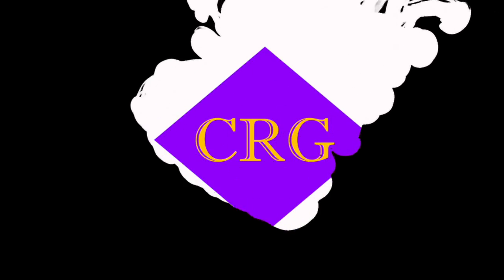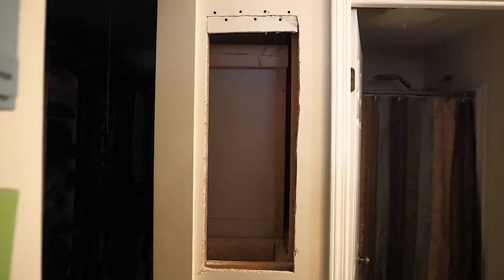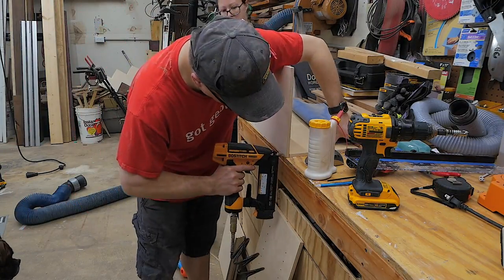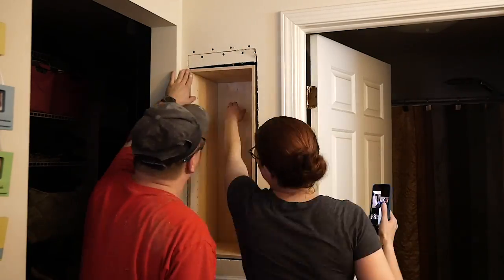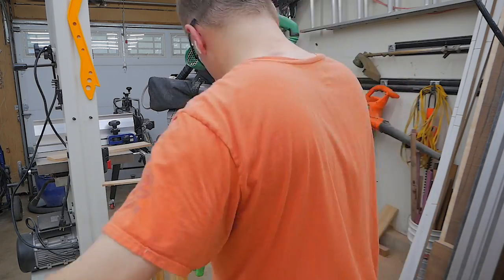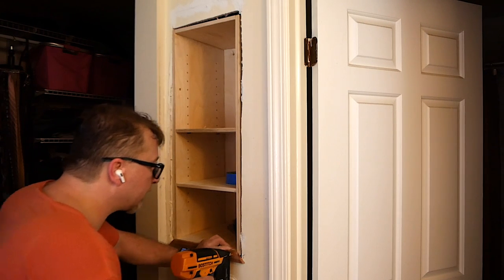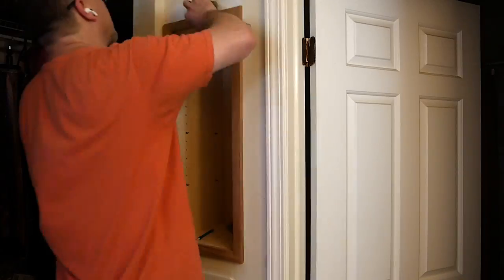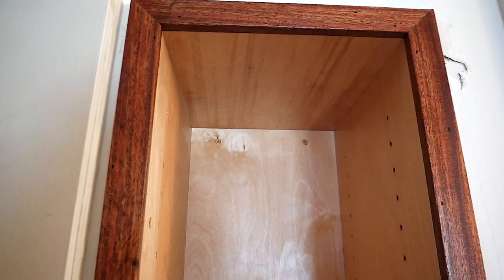Create Storage from Extra Space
How to create storage from extra space.  Turn unused space in your house to valuable storage using a handful of materials and tools.